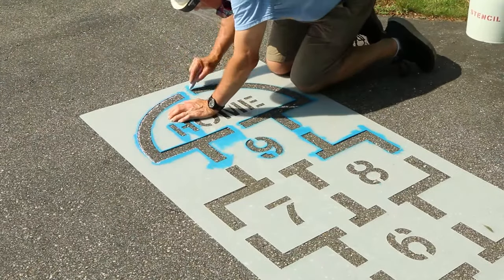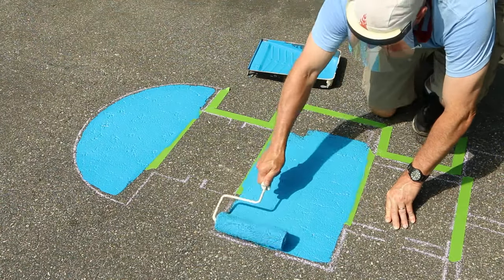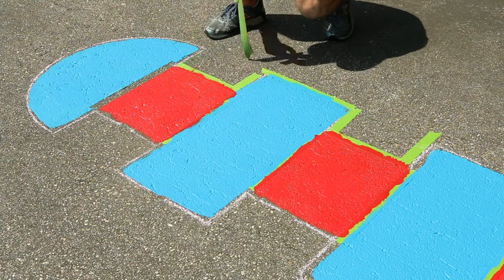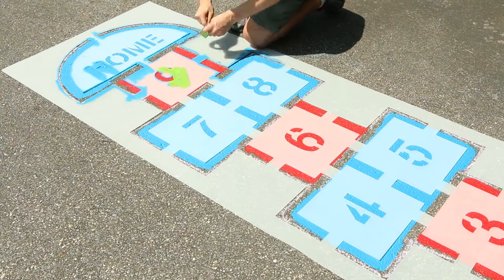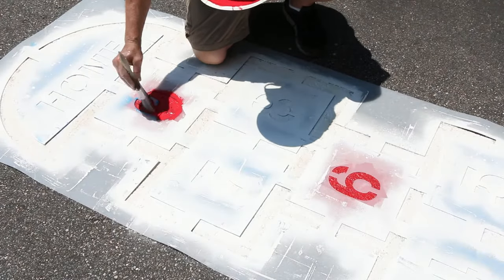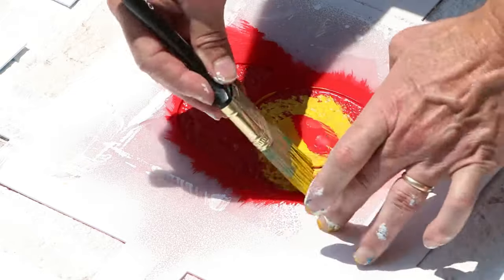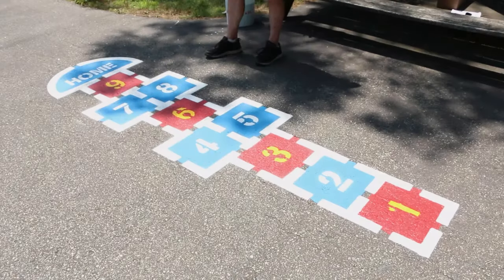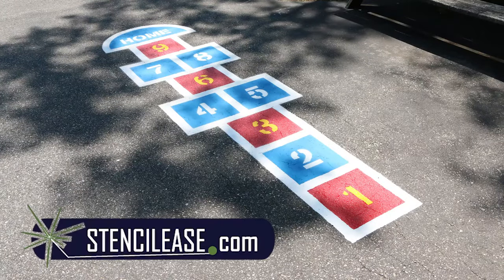How to Stencil a Multicolor Hopscotch with Stencilease.com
Welcome to the Stencilease Hopscotch stenciling tutorial. In this guide we go over rolling, brushing, and spraying paint to stencil a game of hopscotch in multiple colors. Our hopscotch stencil is perfect for schools, playgrounds, and community centers. Check out the links below for the products used in this tutorial:

Sidewalk Chalk

Cardboard Box

In order to stencil the hopscotch stencil in multiple colors you will need to paint the background before stenciling the lines and numbers. To do this you will want to mark your pavement using sidewalk chalk around the outlines of the stencil design. This ensures that when you brush or roll paint within these boundaries that the lines will cover them up.

You may want to use painters’ tape on the outside of the lines as you paint between the chalk lines for each box. You may use a roller, brush, or spray box (explained in a later step) to paint the background colors of each of these boxes. Simply roll two thick coats of exterior pavement within the boundaries of the exterior chalk lines. As long as you paint close to the chalk lines, the hopscotch outline will cover up any of the overlap.

Next, we alternate colors using red exterior pavement paint and a brush. Don’t worry about how much paint you are using on the brush in these sections as we are not stenciling yet. Just be careful not to get any paint outside of the chalk lines you drew for yourself. Paint these boxes with two coats of red paint before moving on.

Remove the Frog Tape painters’ tape before letting the paint dry. Now place the hopscotch stencil over the painted background. The lines of the hopscotch stencil should overlap the colors of the background. When painted white, these lines will turn the background colors into perfect boxes. Before you get to stenciling the lines and numbers white, be sure to tape off any numbers you will be stenciling in a different color.

Now that you are ready to spray paint the stencil it is time for the most important step; USE A SPRAY BOX. The easiest and cheapest way to prevent spray paint from going outside of the stencil is to use a cardboard spray box. A spray box is simply a cardboard box with the top and bottom pushed out, placed over the stencil. Hold the tip of the nozzle just below the top of the box as you spray the paint through.

Be sure to overlap where you place the spray box as you paint for total coverage of the lines. Follow the steps below to build your own spray box:
-Take a cardboard box that fits on top of your stencil. It should be about 12 inches tall
-Push the top and bottom of the box in
-Tape the top and bottom of the box down with packing or duct tape

If you choose to use exterior pavement paint for the hopscotch lines then you are in luck because you can use a brush for this as well. Load about a 3 inch brush in exterior parking lot paint from the can. Wipe of the excess paint from the brush so that it is not dripping wet. The key to stenciling with a brush is to not use too much paint or it may seep beneath the stencil design. Start at the center of each line and brush the paint along the edges. Be sure not to build the paint on the side of the stencil.

With the first numbers stenciled you are ready to paint the others in a second color. Here is a trick to do that while cutting down on paint bleed. Start by painting the base color of the block through the numbers. This will create a seal between the stencil and the pavement that will prevent the next color of paint from bleeding through. Then let this base coat dry to the touch.

Once the base coat is dry you can paint the second color of paint through the top. Since the base coat is locking in the paint to the stencil boundaries you don’t need to be quite as careful about paint bleed as you stencil the yellow. That being said, your brush should still not be dripping with paint as you stencil the second set of numbers in about 2 coats. Once you paint all the numbers you are ready to lift the stencil straight off of your surface!

With the stencil removed, you may notice that the lines of the stencil are not continuous due to the breaks in the stencil. These breaks provide structural integrity to the stencil to keep it as one solid piece of plastic. Some people like the style of these breaks, but here’s a quick way to fill them in.

Use a putty knife as a straightedge on both sides of the line along with a paint brush. This way you can connect each break of the stencil design to achieves the solid lines as seen in this video!

Use your imagination though, as there are endless color combinations you can make using a hopscotch stencil from Stencilease.com and your imagination!